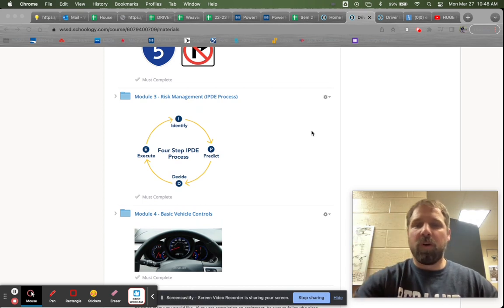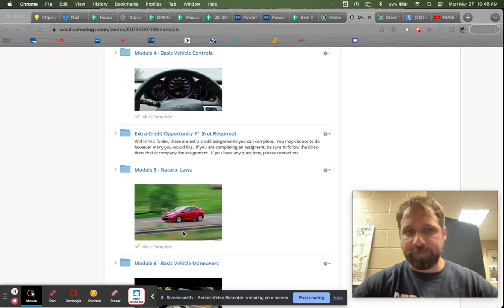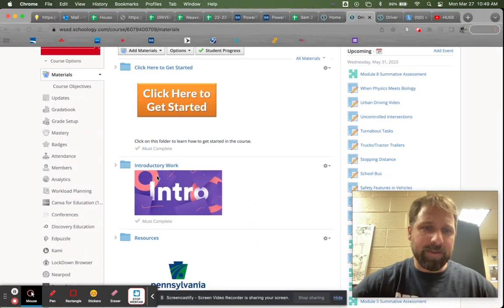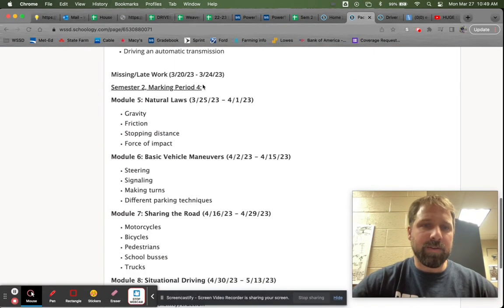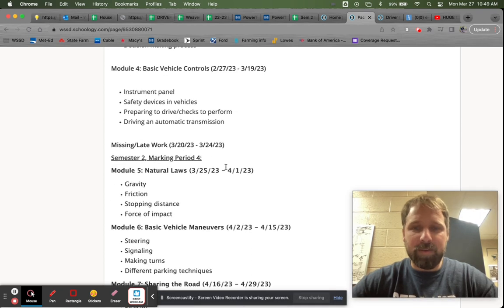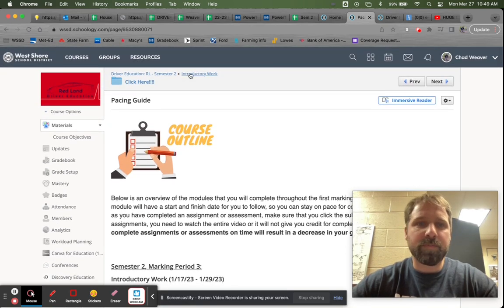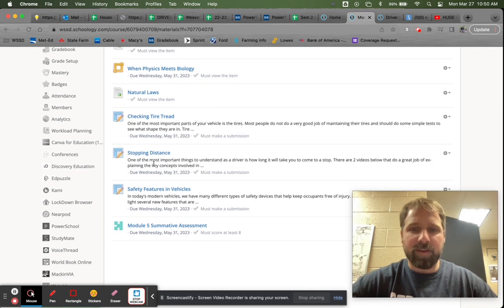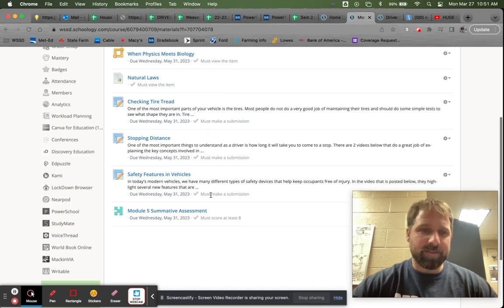Parent Update 3 27 23